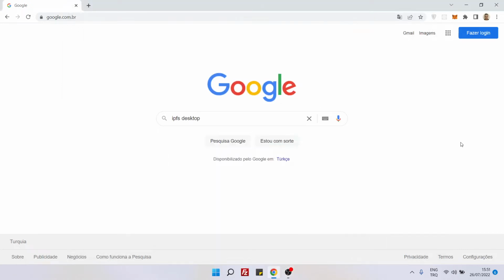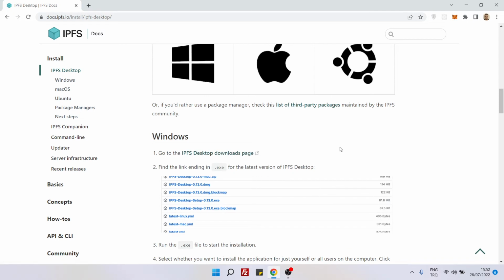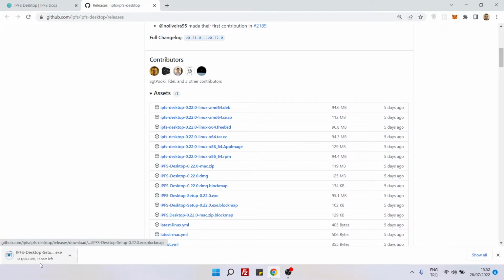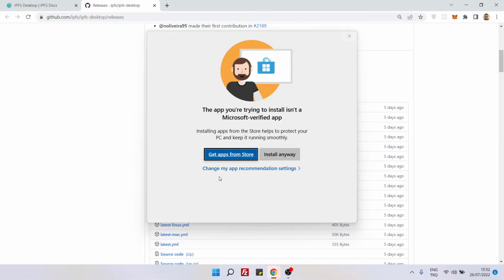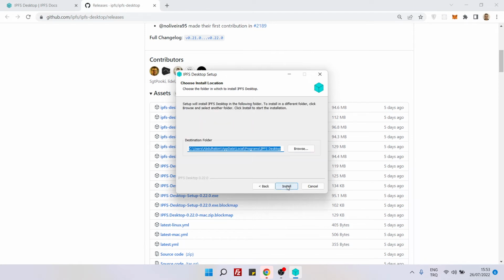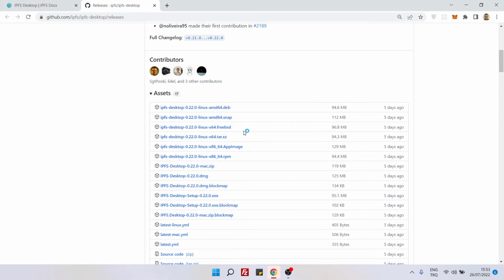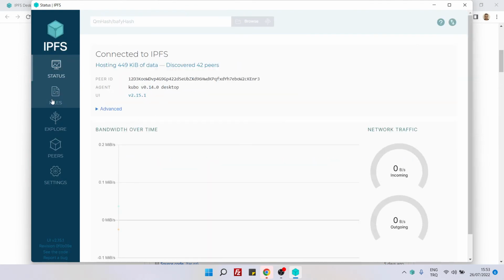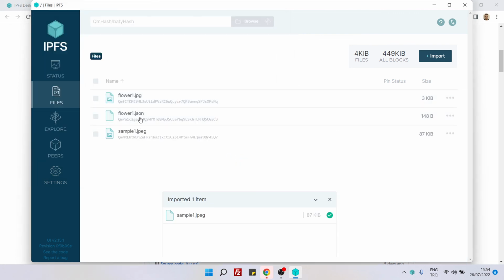Download & Install IPFS to Windows in 2 mins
We will download and install IPFS Desktop Application to a windows computers. Then we will upload a file to see if everything is working.